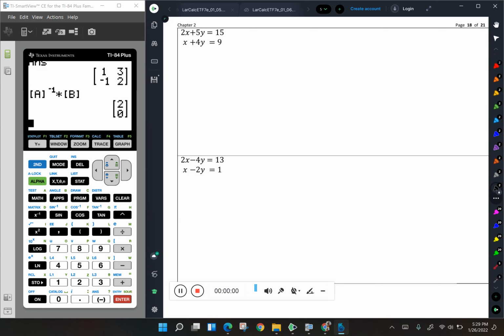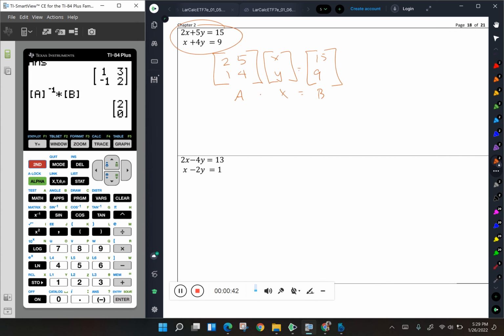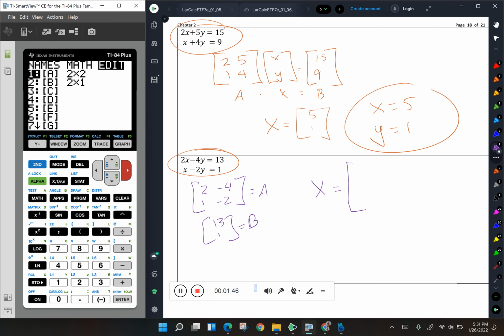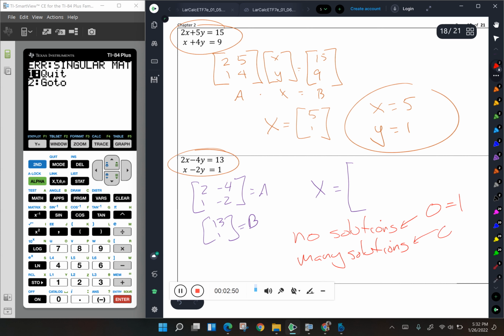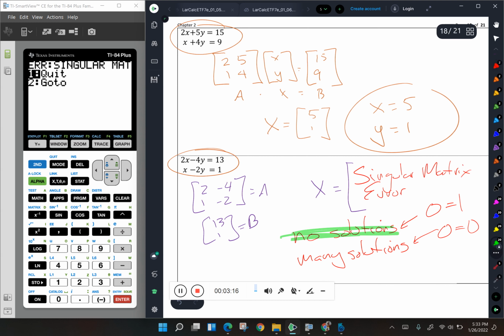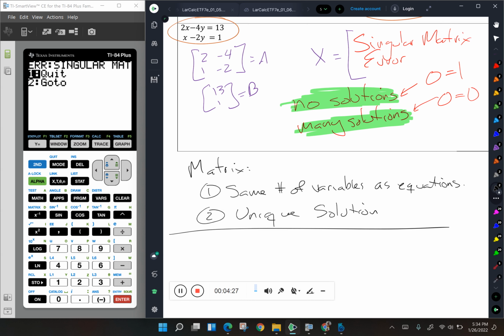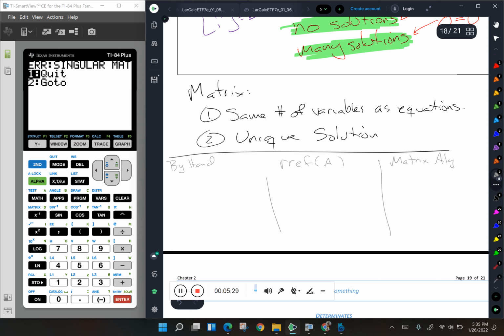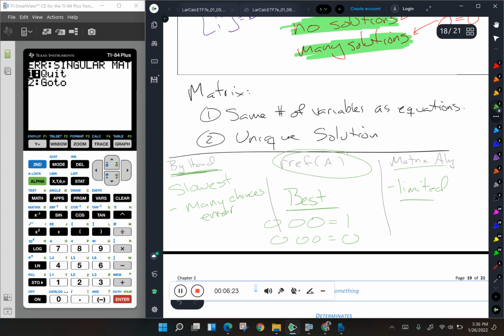mat 218 s 2 5 matrix algebra part 2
This is part 2 of section 2.5. Matrix Algebra